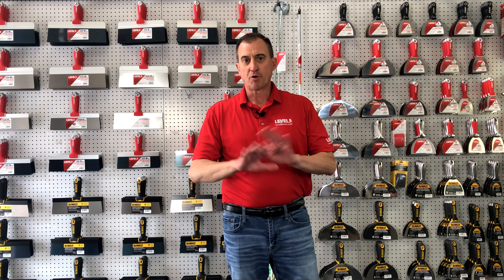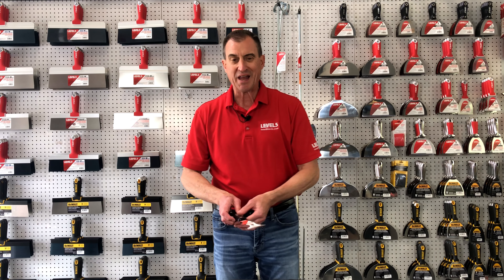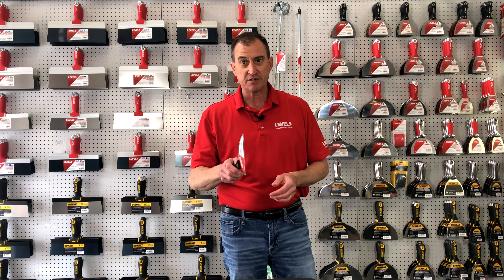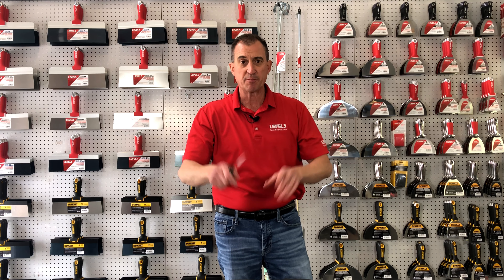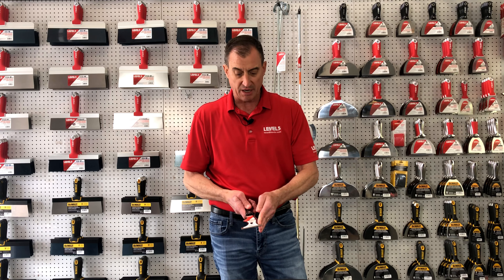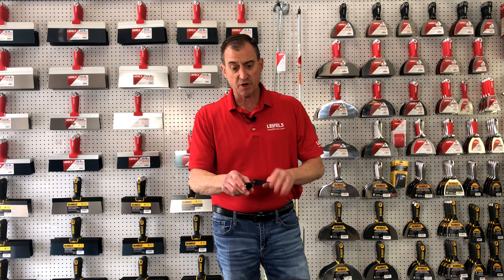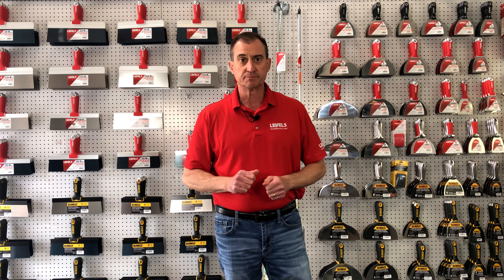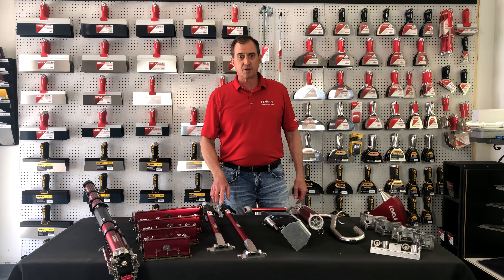Specialty Drywall Finishing Knives | LEVEL5 Tools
🚚 👉 Check out the full line up of our drywall taping and finishing tools as well as our best-selling hand tools or on our Amazon Store

LEVEL5 offers the broadest range of knives and tools in the drywall industry. Here's an overview of our line of specialty drywall knives to help finishers access those hard-to-reach areas, tough angles and custom work.

⚙️ Clipped Knife - these are mainly used as an alternative to full-sized joint knives for taping and finishing tight inside corners. With a precisely carved 30-degree angled stainless-steel blade, our 6" clipped drywall knife provides a precisely even distribution of pressure, particularly in awkward corners for improved application rates and professionally-smooth finishes.

⚙️ Pointed Knives are used for a variety of purposes that include scraping, finishing and taping hard-to-maneuver inside corners. LEVEL5 pointed putty knives feature a finely mirror-finished stainless-steel blade for superior durability and reliability.

⚙️ 9-in-1 Painter's Knives are designed to be highly versatile and capable of handling a variety of duties ranging from scraping compound material off drywall finishes to opening bottles after a day on the job site. Here's a list of some of our 9-in-1s functionalities:

• Curved scraper
• Straight scraper
• Gauger
• Screwdriver
• Roller Cleaner
• Nail Puller
• Can Opener
• Bottle Opener
• Cleans Paint Rollers